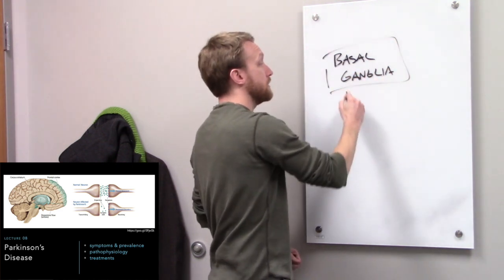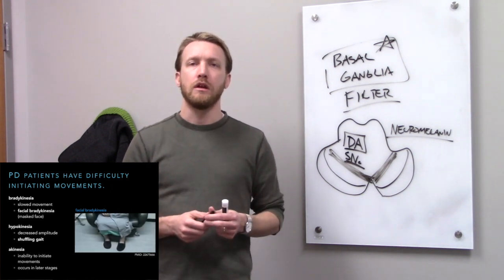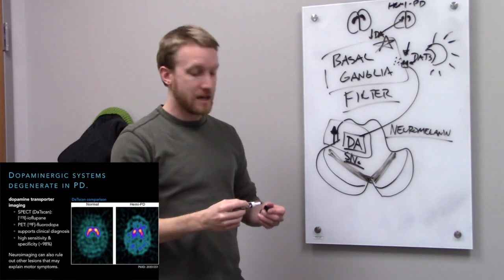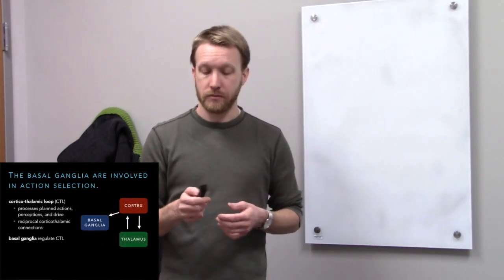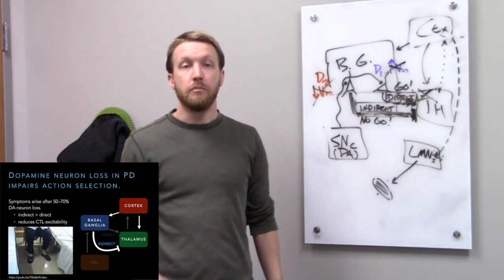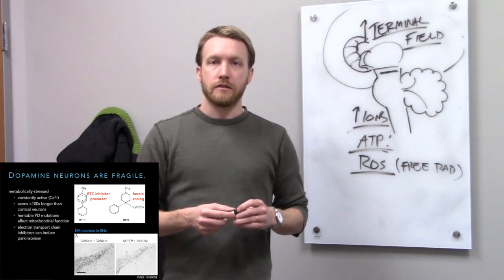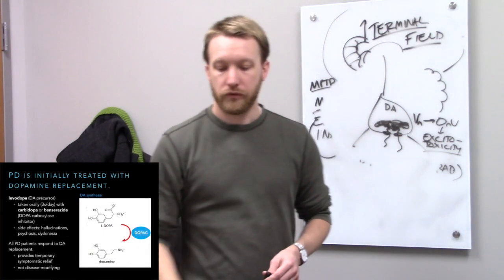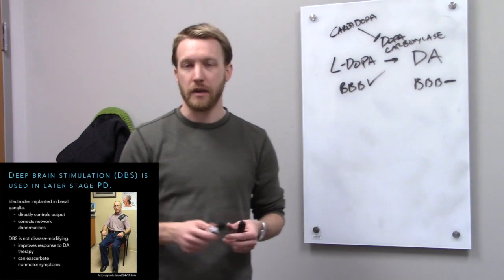PT536 Lecture 8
This video is about Parkinson's disease.